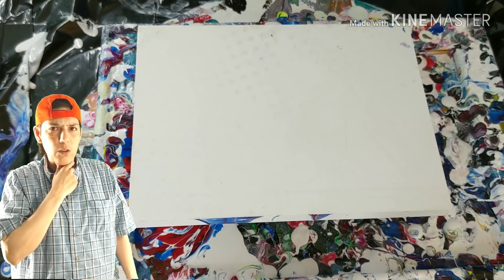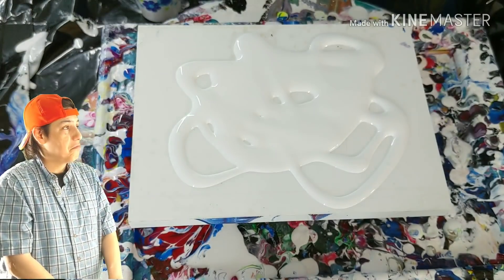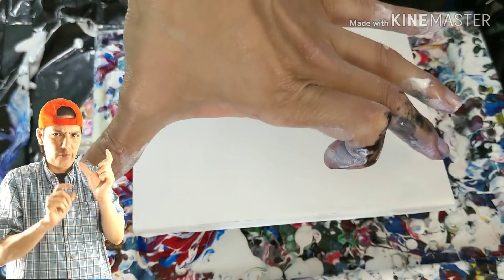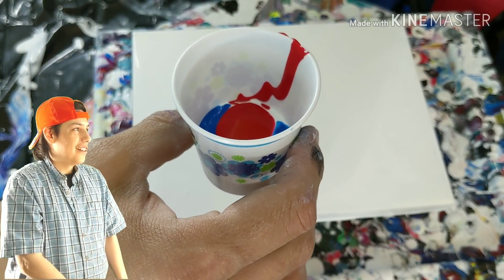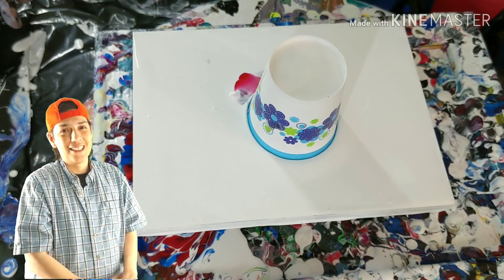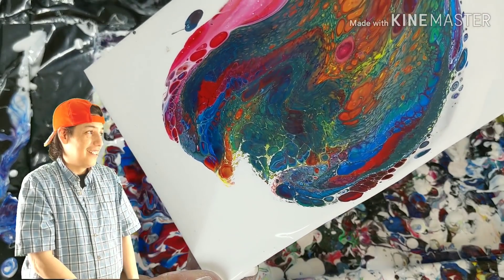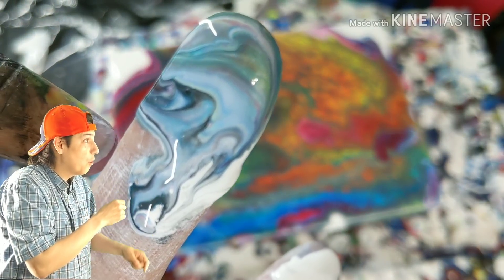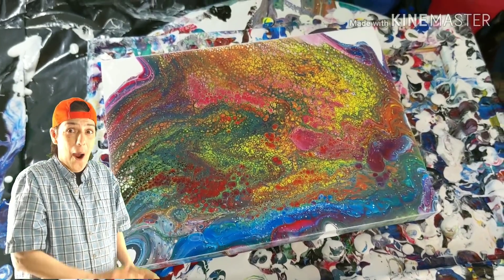Just playing with paint: Late night silliness before bed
Step by step tutorial dirty flip cup gone wild...

Just when you thought it was safe to go back to playing with paint. DUN DUN DUUUUUN. 🤫